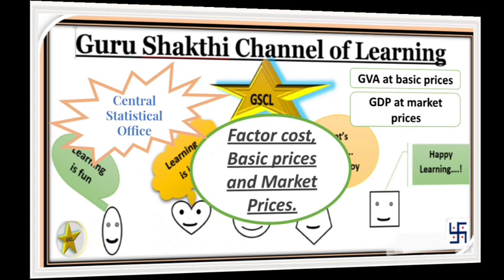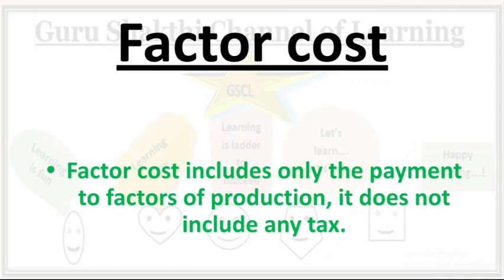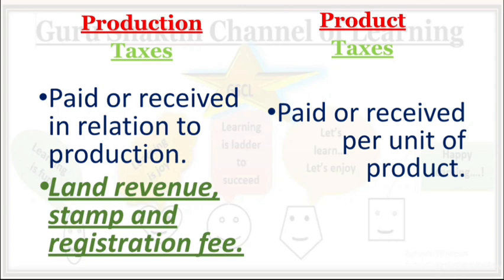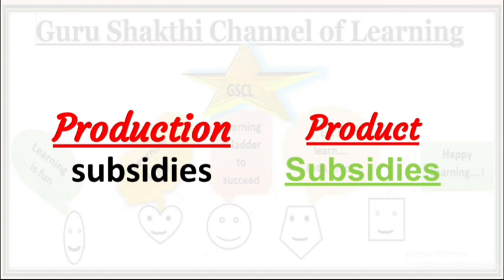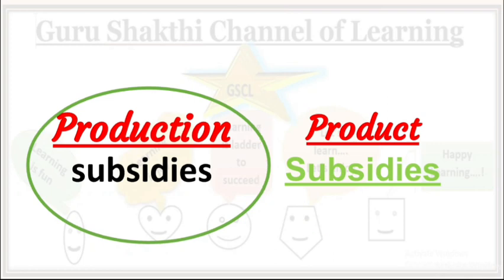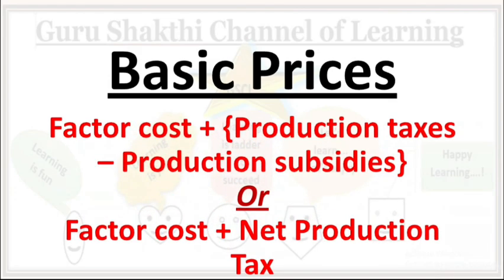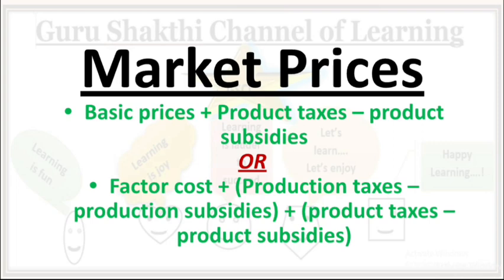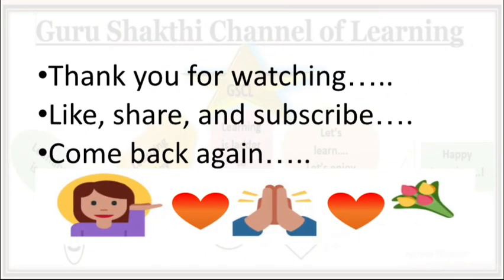GVA at basic prices, GDP at market prices, and factor cost. 12th Macro Economics, N I Accounting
Economics

Economics is all about utilising your resources in the best possible manner for the well being of self and Society.

Here are links to other important videos of Economics topic as well as other Playlists pertaining to this channel.

Basic concepts of Macro Economics

Brief introduction to annual flow of income